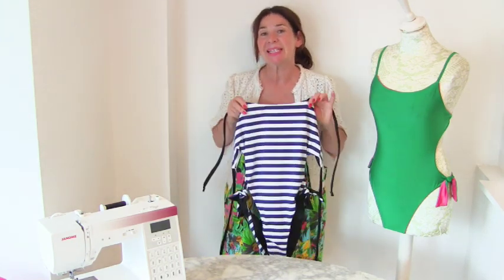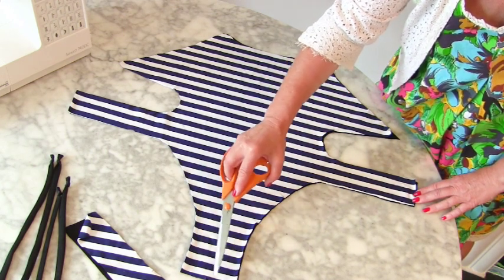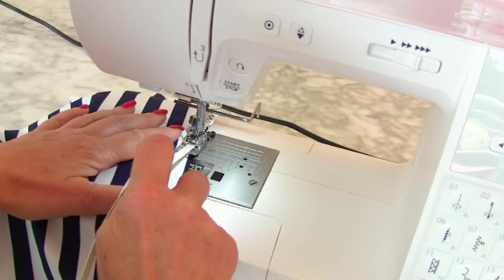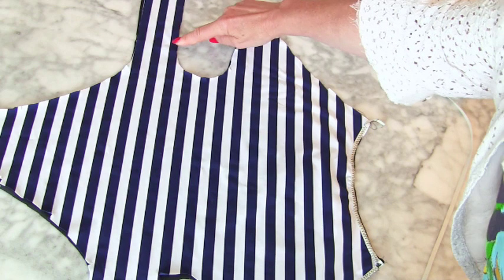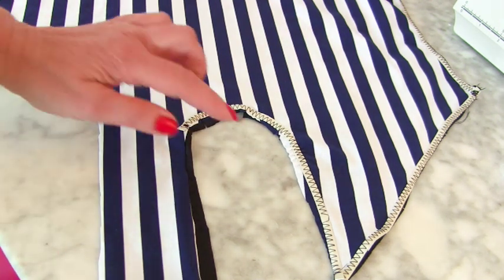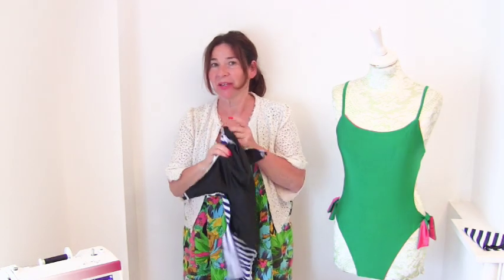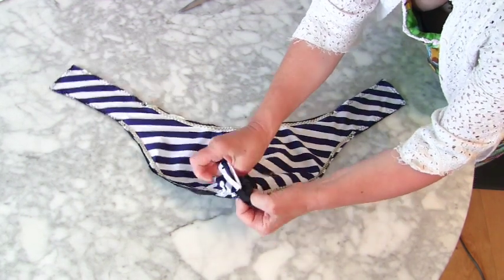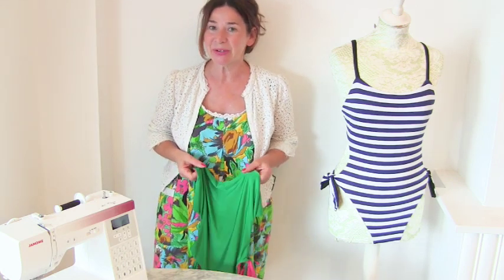How to Sew a Swimsuit Sewing Tutorial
In this Diy Sewing Tutorial learn how to sew a swimsuit using an easy sewing trick for adding the swimwear elastic. Lined, reversible and backless
We used swimwear elastic and 2 contrasting lycra fabrics to create this swimsuit. Also, you must use a stretch or ball point needle to sew your stretch fabric.
The green and pink swimsuit was made using the same method but on a Janome overlocker. This video was completely made with just the Sewing Machine